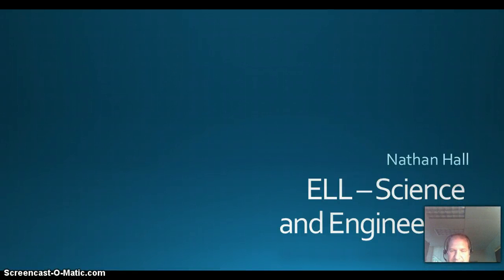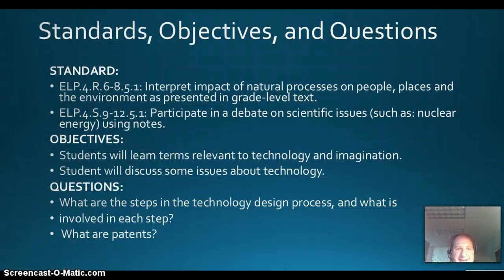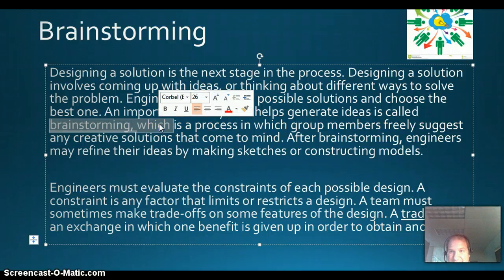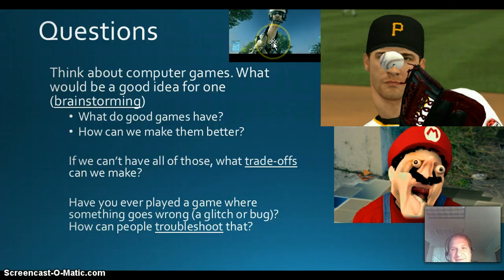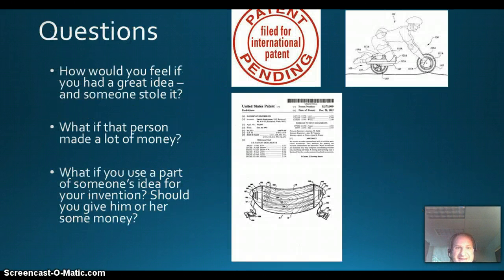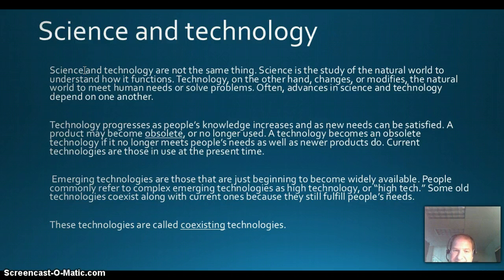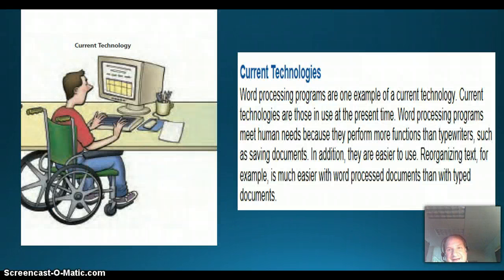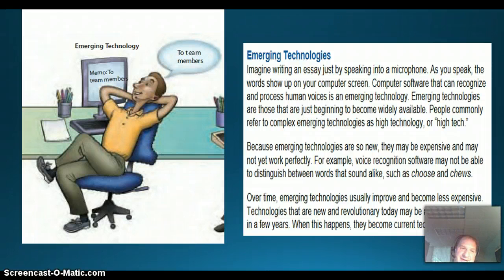Science technology engineering